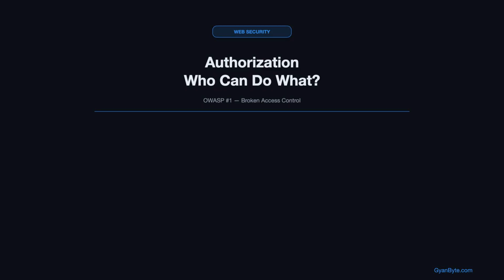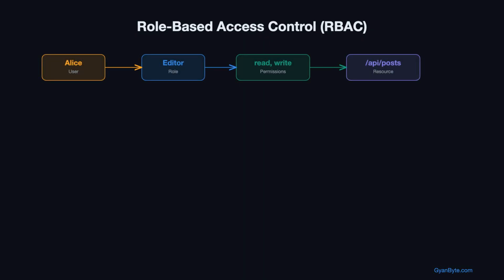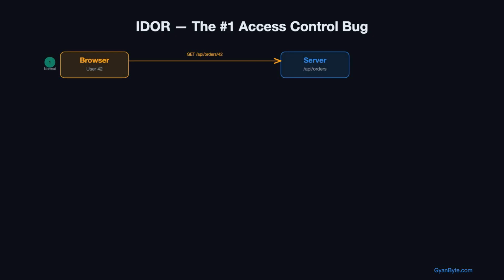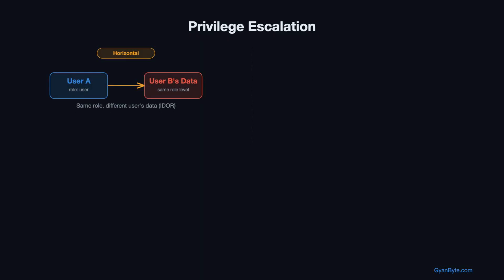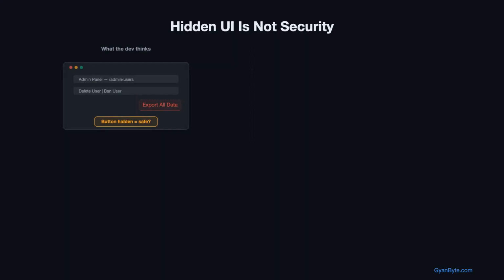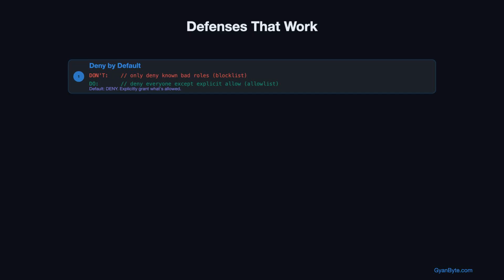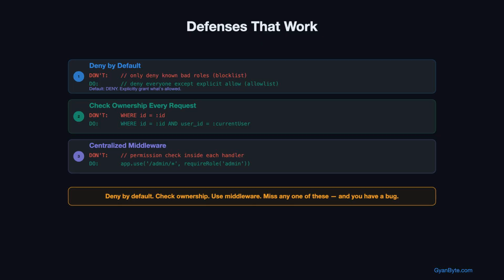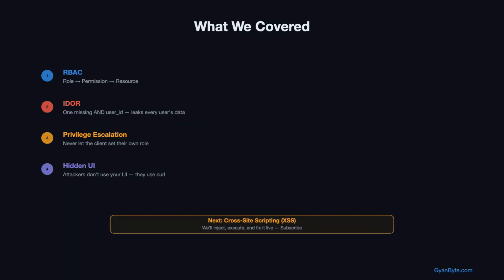Broken Access Control — IDOR, Privilege Escalation & RBAC Explained (OWASP #1)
One missing AND clause in a SQL query — and every user's data is exposed.

  Broken access control is the #1 vulnerability on the OWASP Top 10. Not XSS. Not SQL injection. Access control.

  In this video, we break down:
  → RBAC — how roles map to permissions to resources
  → IDOR — the most common access control bug (and the one-line fix)
  → Privilege Escalation — when users promote themselves to admin
  → Hidden UI trap — why hiding a button is not security
  → 3 defense rules that actually work in production

  Every example in this video is a mistake I've seen in real codebases.

  Timestamps:
  0:00 Introduction — Why Authorization Breaks
  0:42 RBAC — Role-Based Access Control
  1:18 IDOR — Insecure Direct Object Reference
  1:57 Privilege Escalation
  2:35 Hidden UI Is Not Security
  3:06 Defenses That Work
  4:00 Summary & What's Next

  Part of the Web Security series — next up: Cross-Site Scripting (XSS).